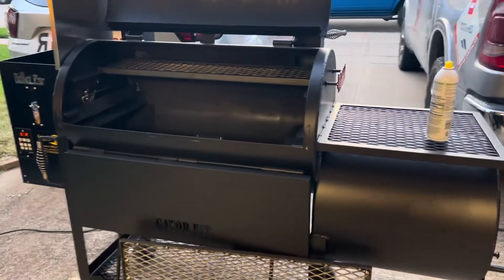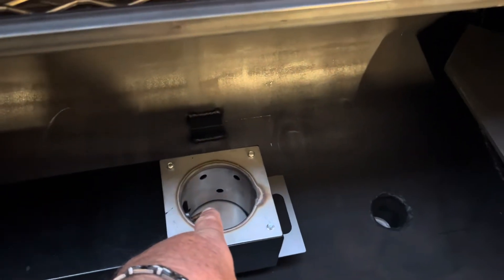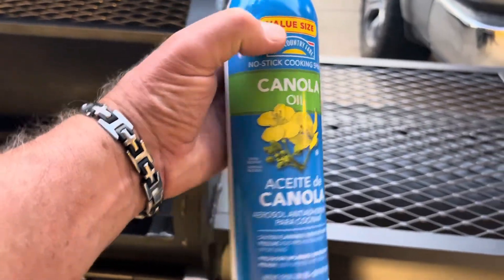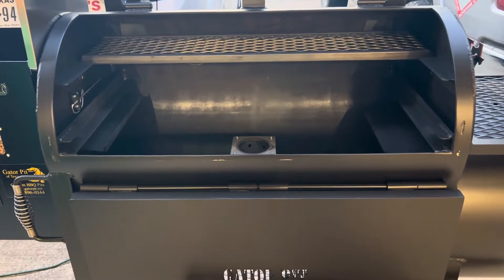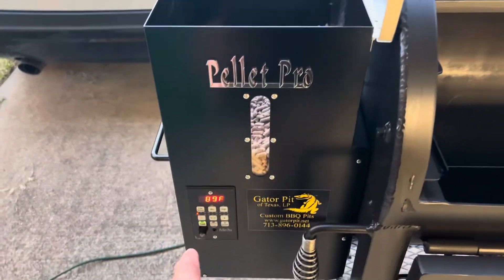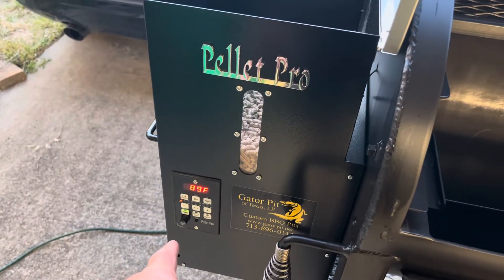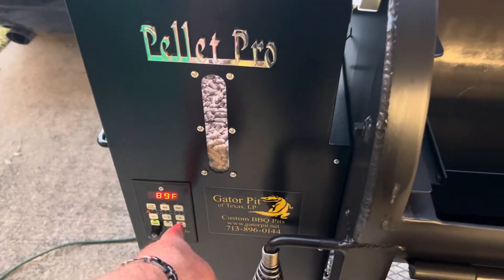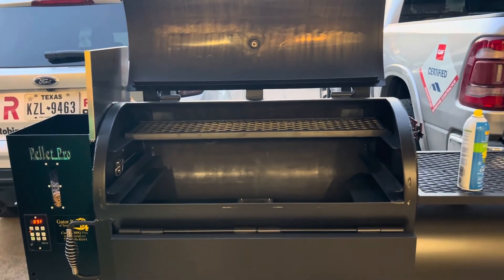A MUST. First Pellet Fire Up.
Follow my instructions on first firing up your Gator Pellet.  More instructions coming.  Don't forget to click on the BELL to be notified for future vids on cooking, user tips etc.